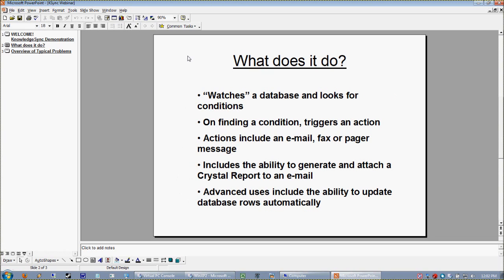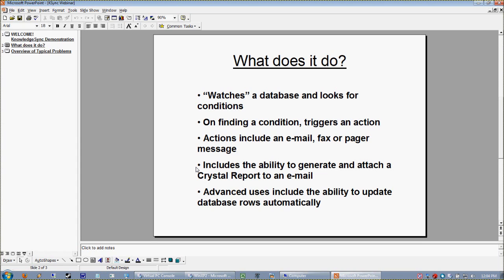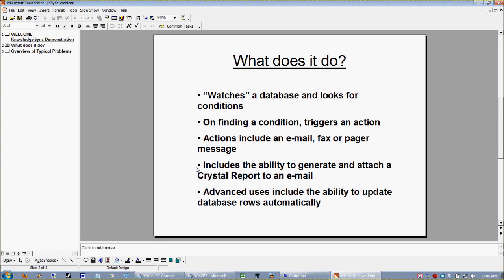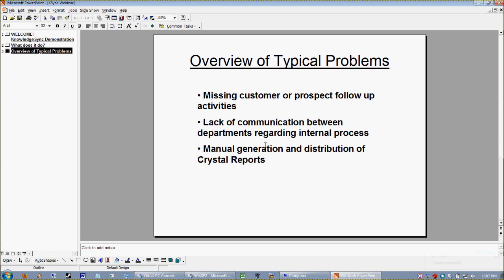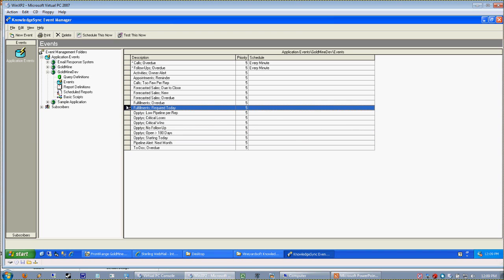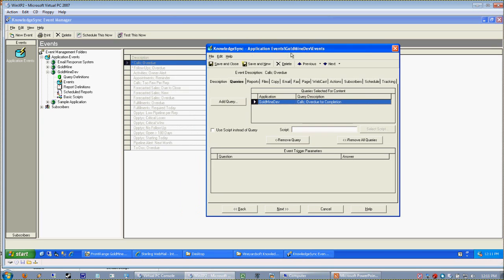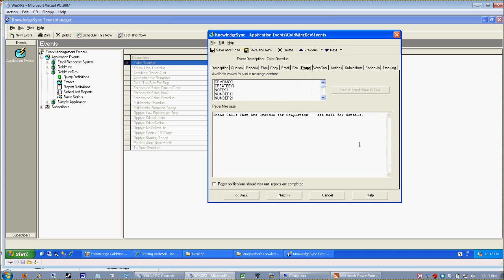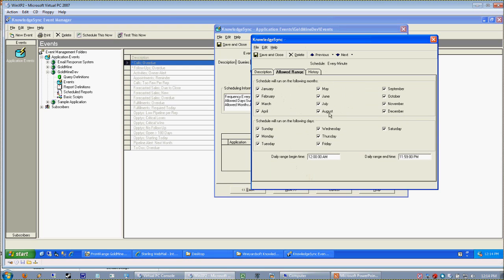KnowledgeSync Demonstration 04/12 Part 1